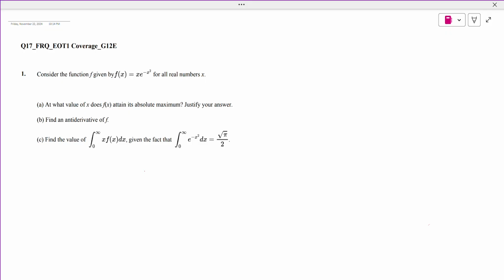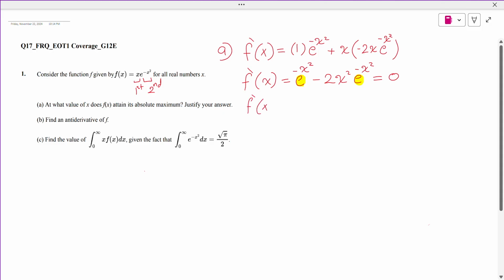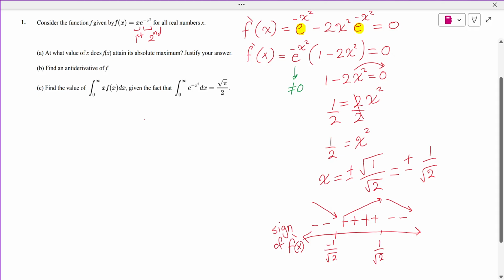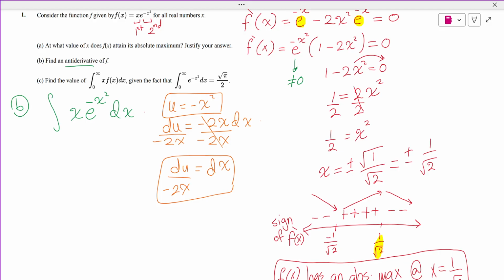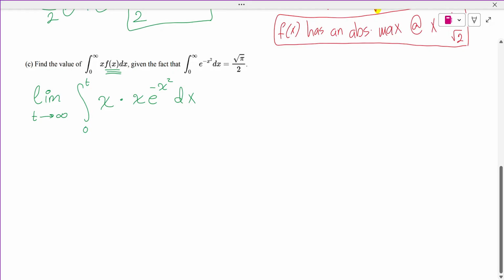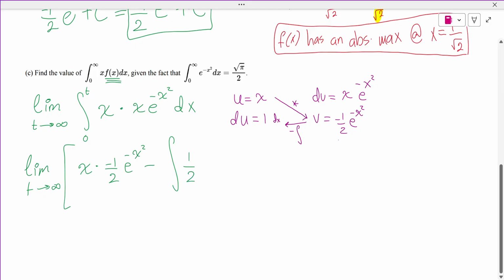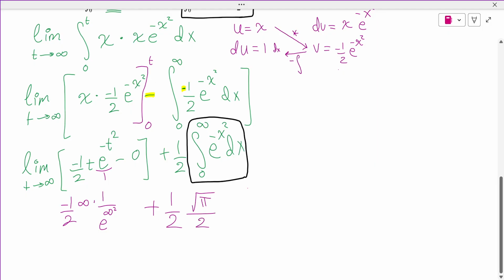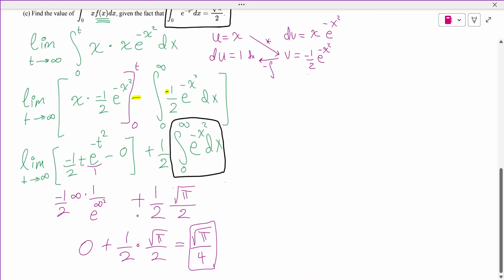AP Calculus-EOT1-G12Elite-Coverage FRQs_Q17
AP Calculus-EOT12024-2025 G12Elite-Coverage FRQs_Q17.